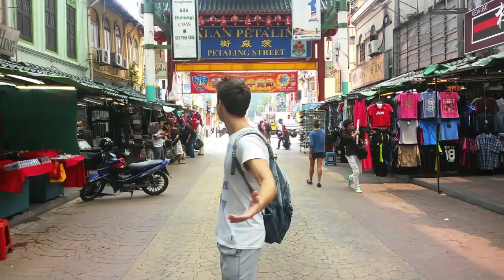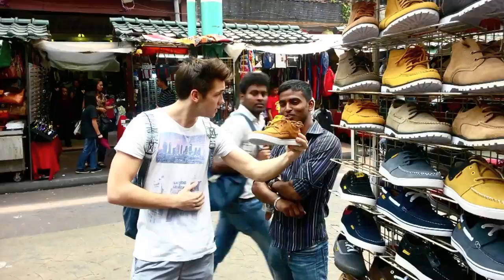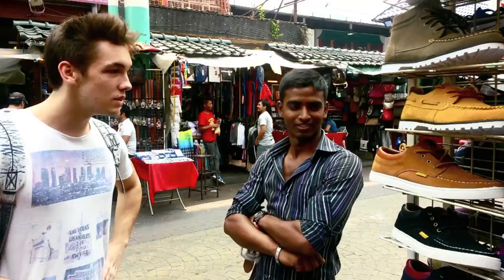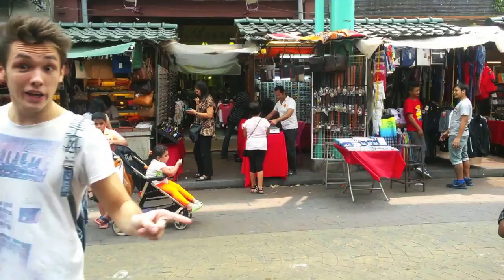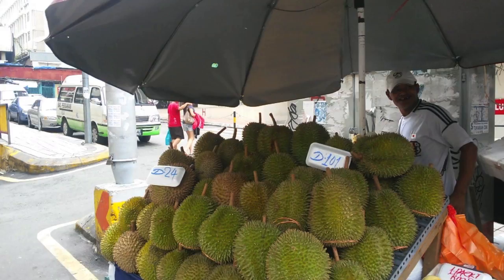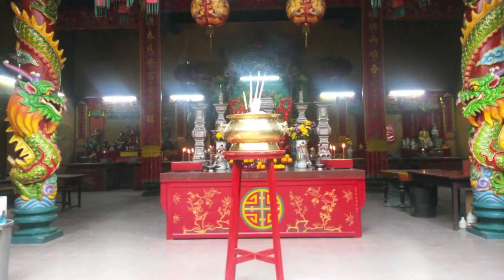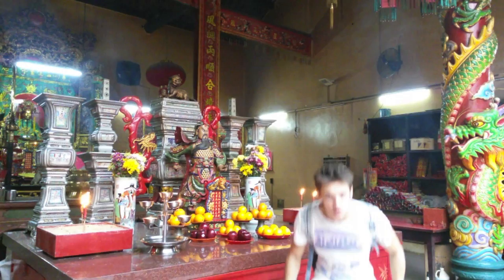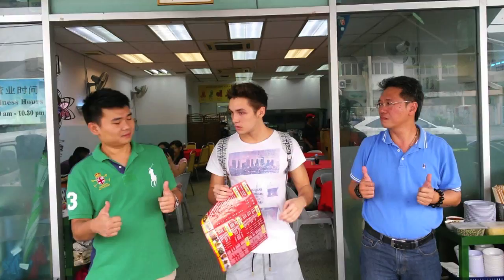Malaysia's Most Wanted (Travel Guide) - Petaling Street (China Town)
Welcome to the second episode of Malaysia's Most Wanted!
This week we check out a China Town in Petaling Street , KL .

Malaysia's Most Wanted

Written And Presented By Mark O'Dea
Filmed By Ramon Erhard

Kung Fu Fighting - Carl Douglas